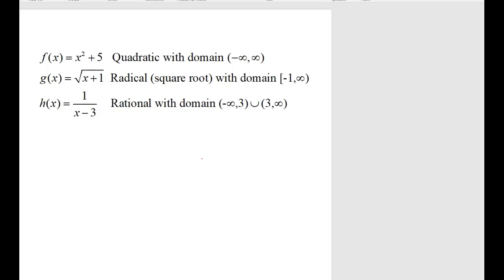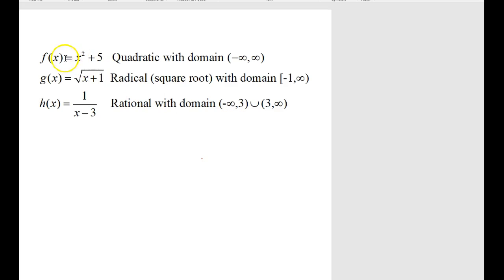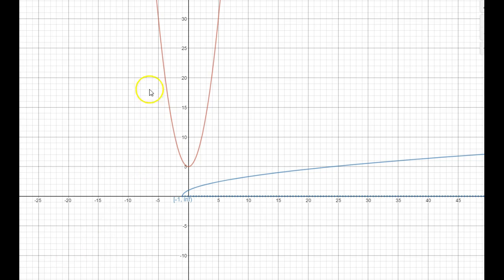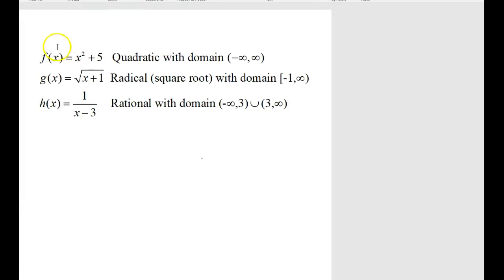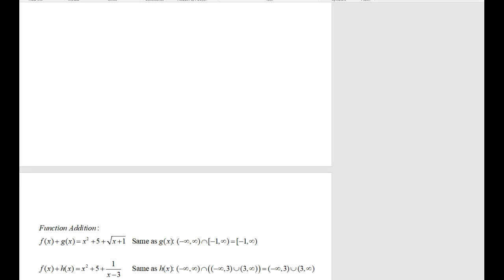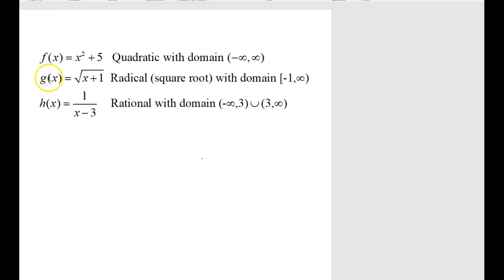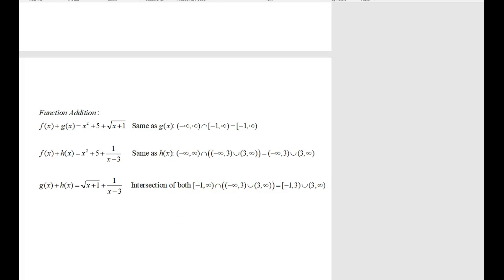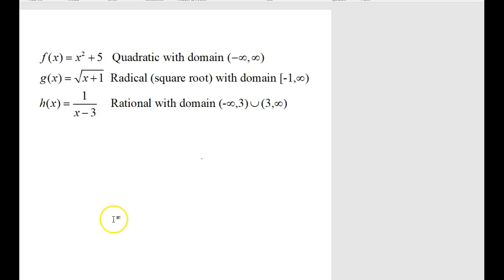Finding Domains of combined functions